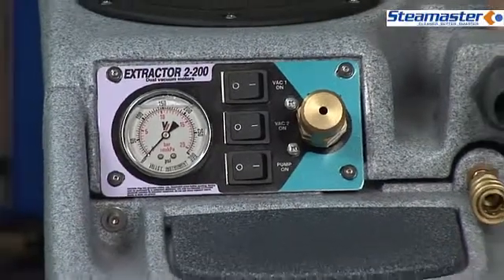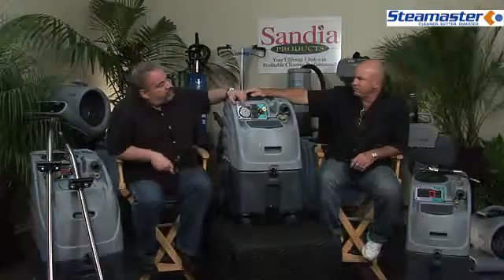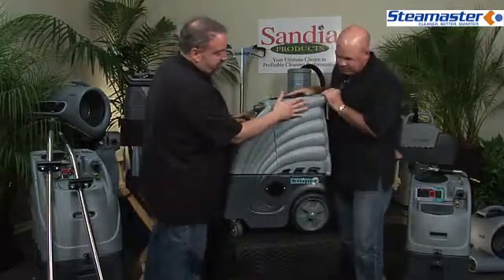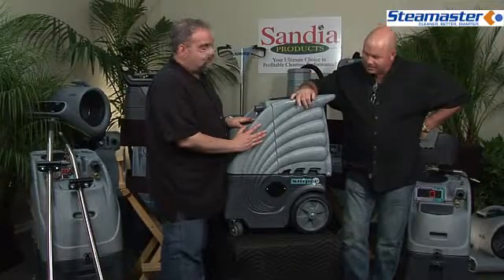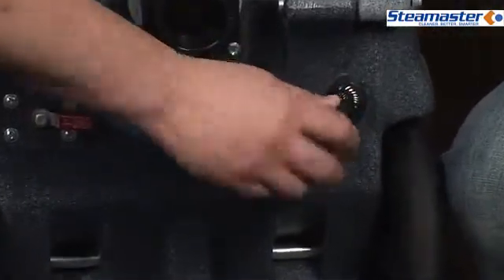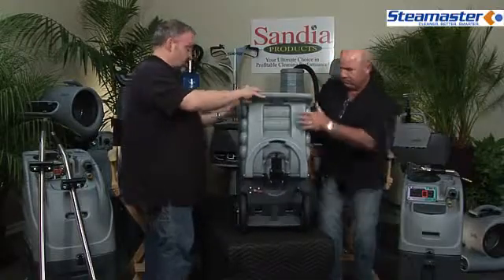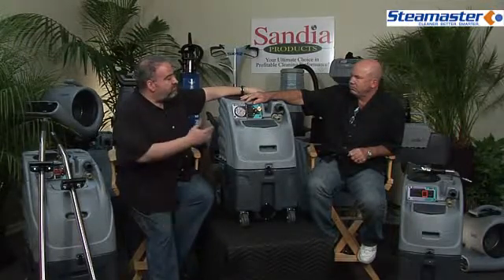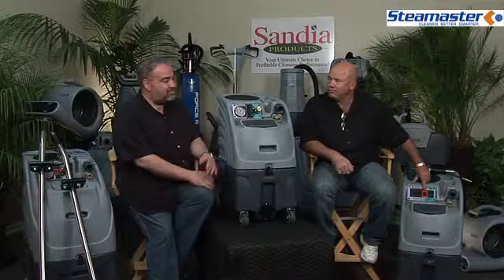Steamaster.com.au - 6 Gallon Sniper Carpet Extractor Features and Benefits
6 Gallon Sniper Carpet Extractor Features and Benefits